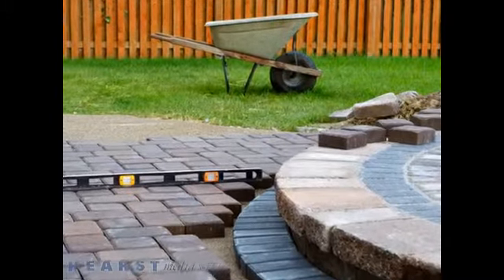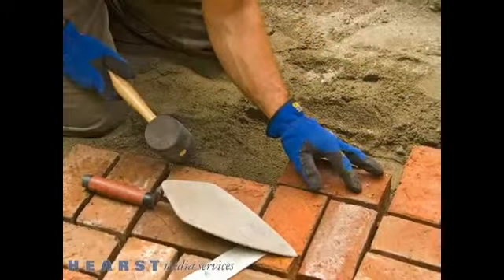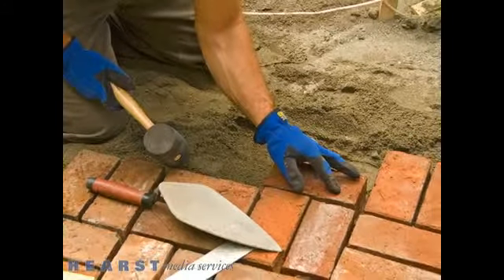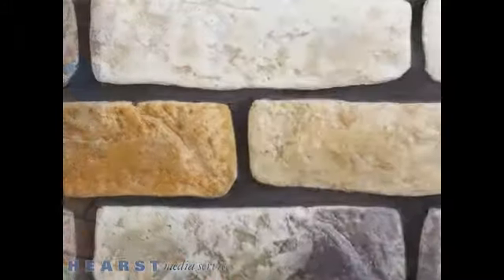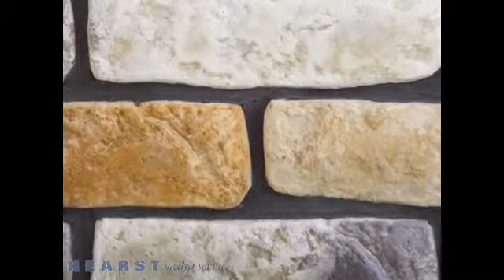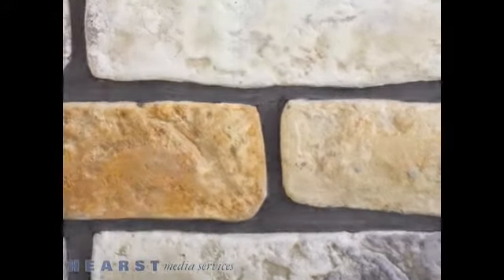Select Construction Company - Masonry Restoration - Clarence NY 14031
From damaged walk ways to time worn mantles and so much more, when you need professional masonry restoration, there's only one name you need to know - Select Construction Company. For years, we've been the company customers have relied on for all their masonry restoration needs because we always put quality first. You can rest assured that we'll leave your masonry looking as good as - or even better - than new. Give us a call today and put our team to work for you!